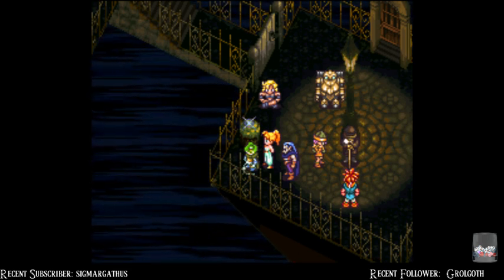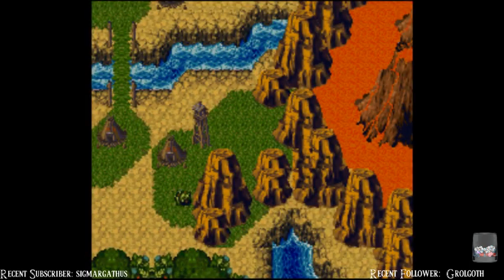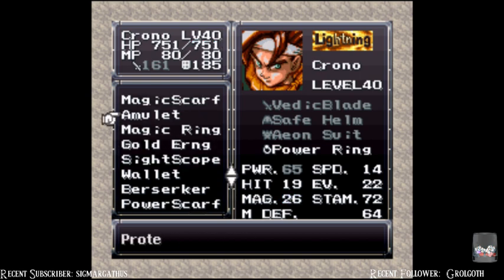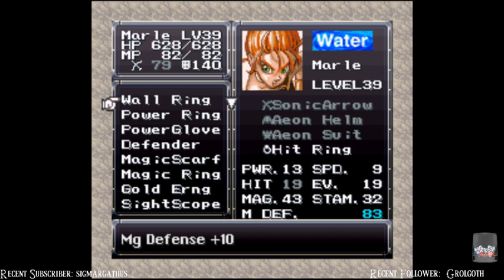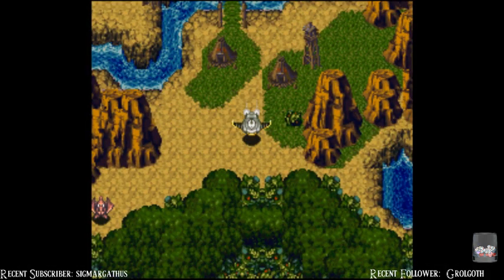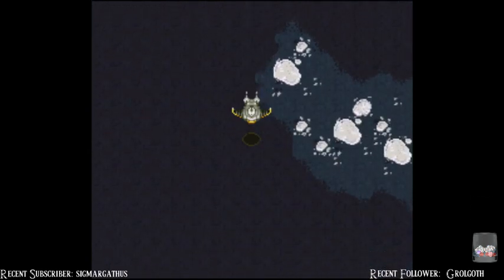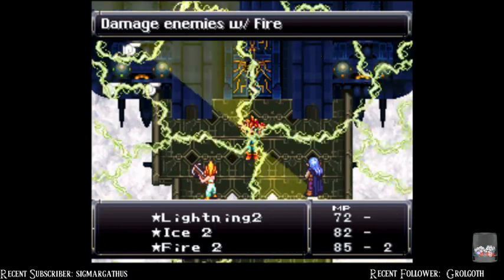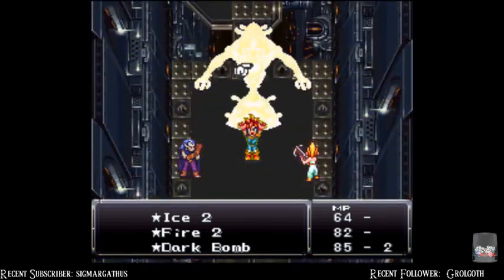Let's Play BLIND Chrono Trigger Part 33 - The Floating Fortress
Take 1